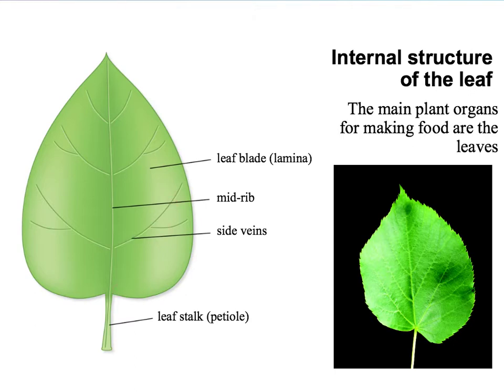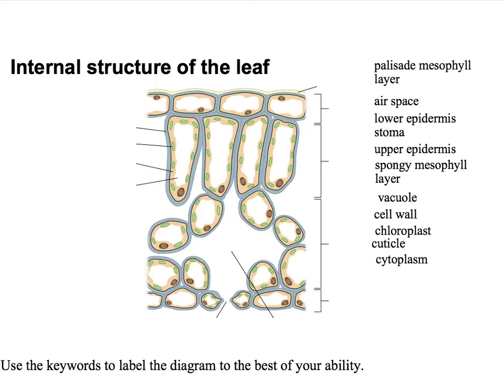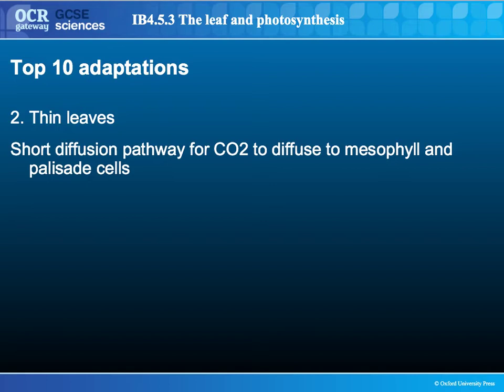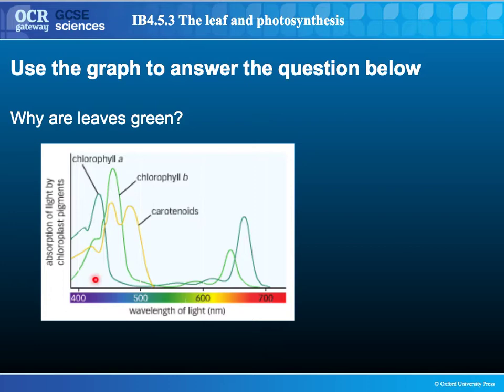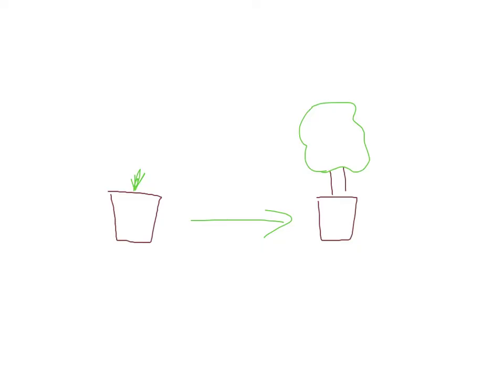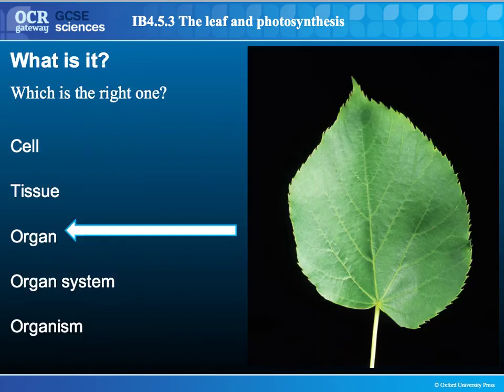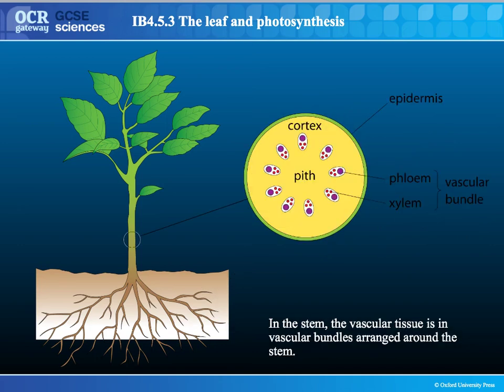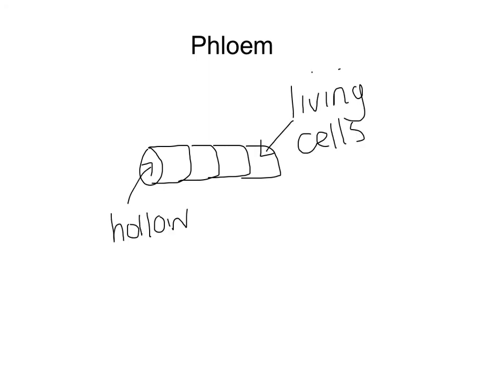B4 leaf and plant structure